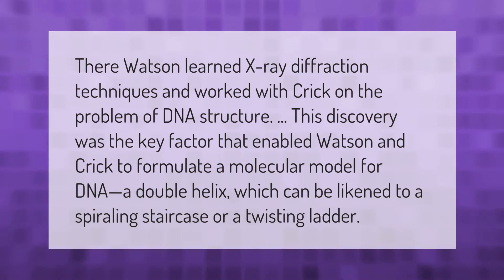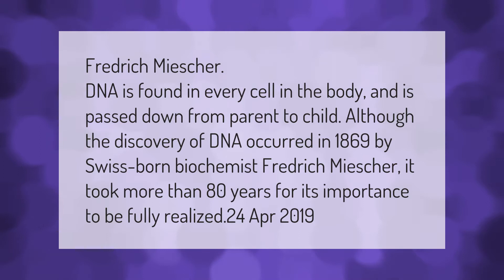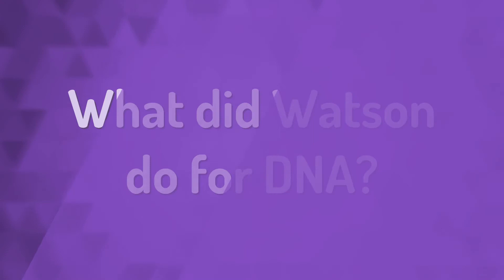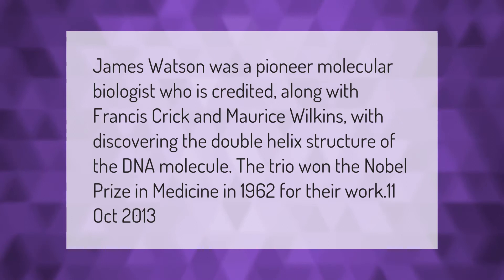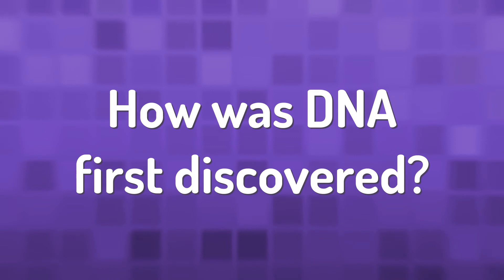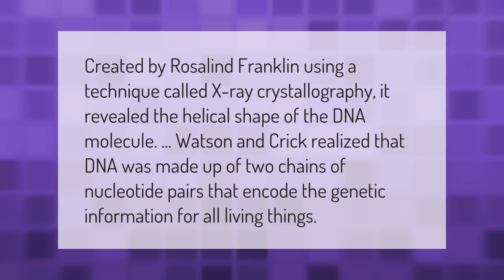How did James Watson discover DNA?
00:00 - How did James Watson discover DNA?
00:38 - Who is the father of DNA?
01:10 - What did Watson do for DNA?
01:40 - How was DNA first discovered?

Laura S. Harris (2021, February 25.) How did James Watson discover DNA?
    AskAbout.video/articles/How-did-James-Watson-discover-DNA-224869